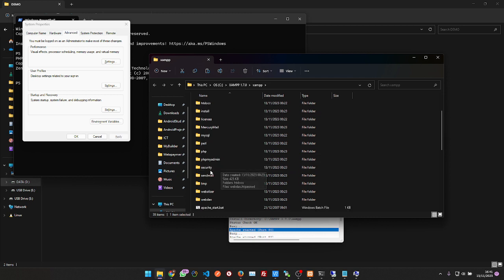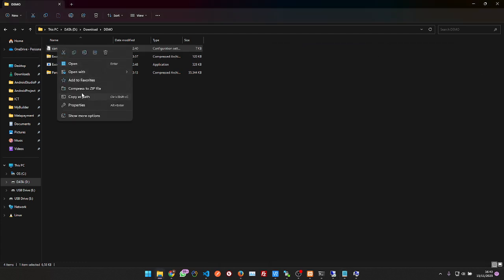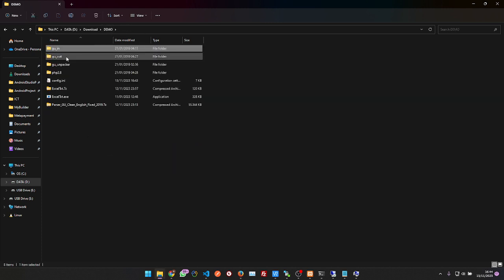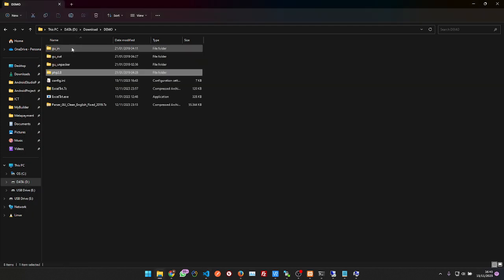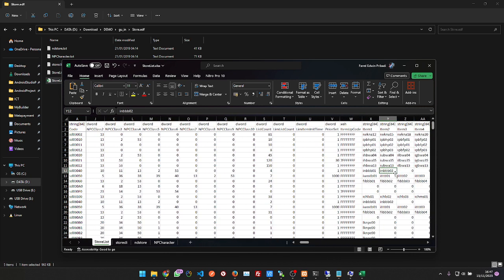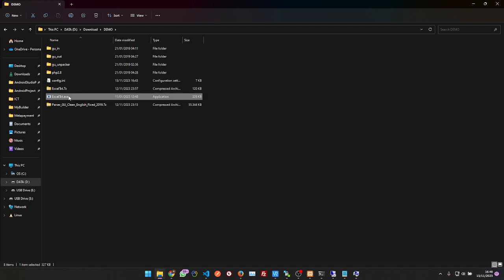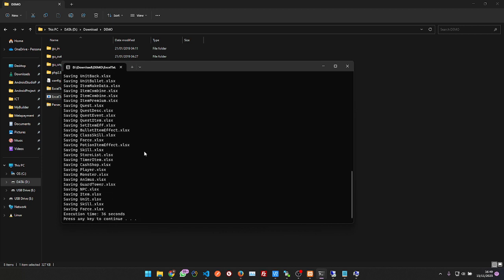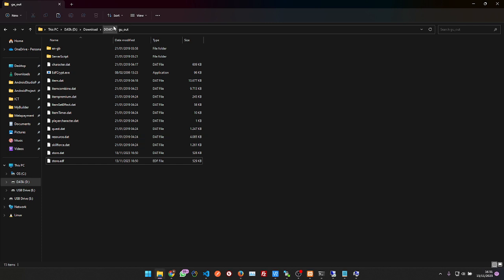Install and using RF Online DEV Tools Parser and ExceltoTxt Program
Install and Config the free version parser RF Online Developer from TriRozhka, this program are for compiling and deploy from .xlsx to .dat files for client and server files rf online without the old method structorian / STRS Method , and with ExceltoTxt program simplify the export from xlsx to txt